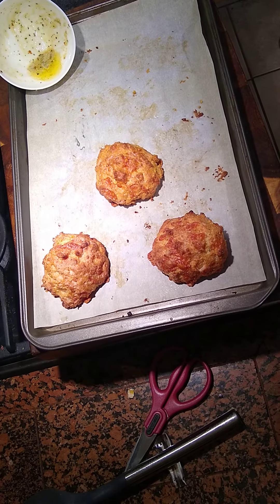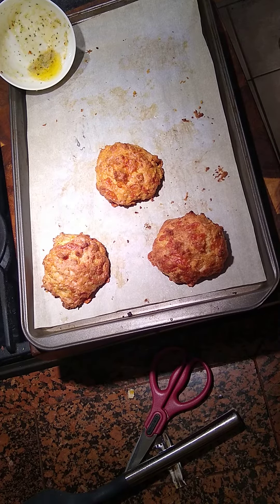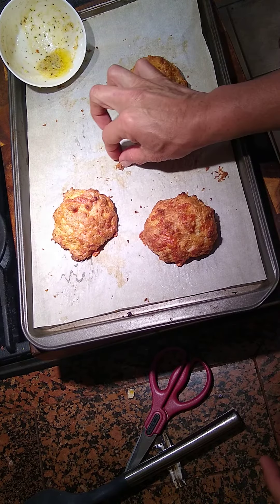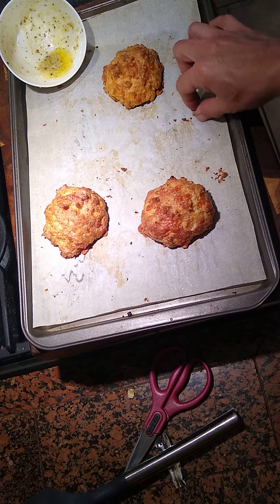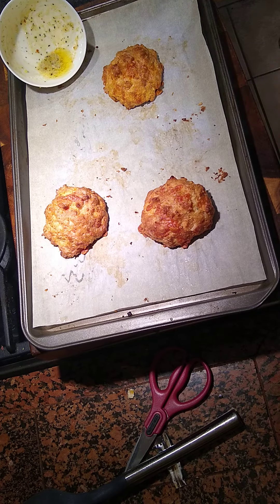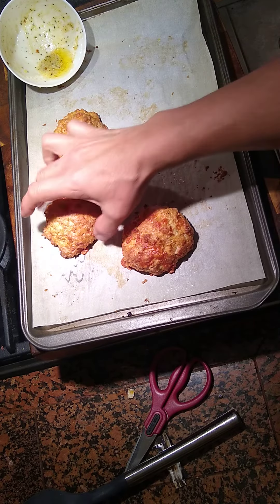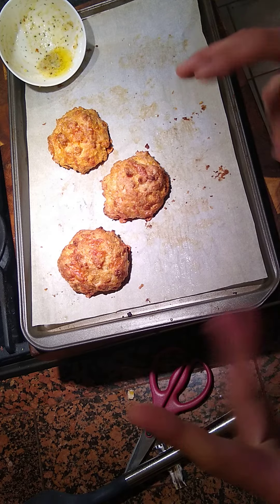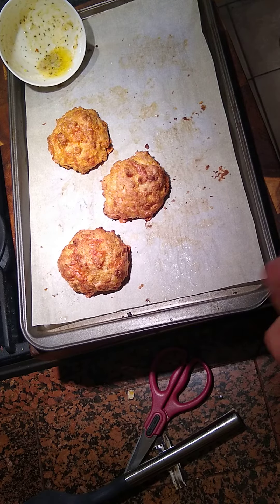Red Lobster Cheddar Bay Biscuit after action report...